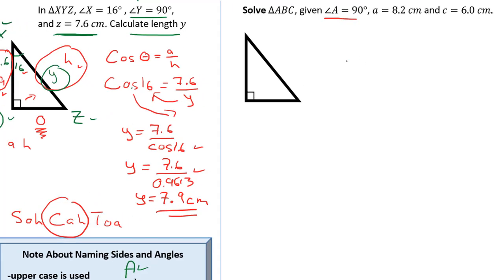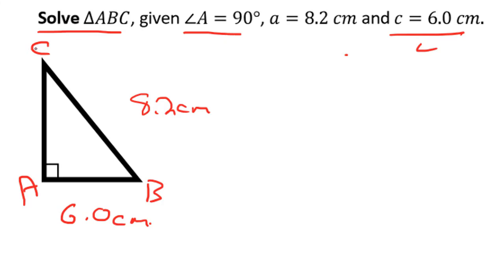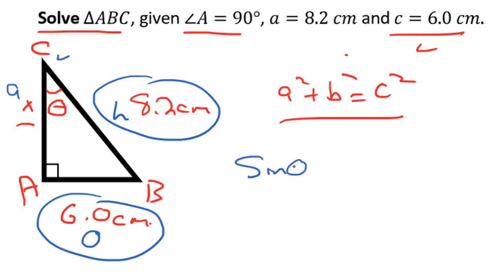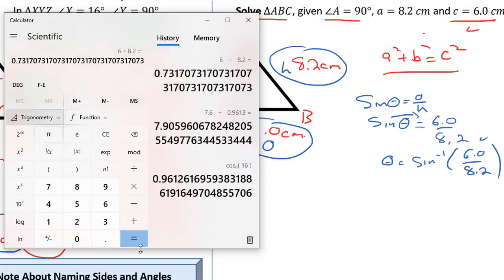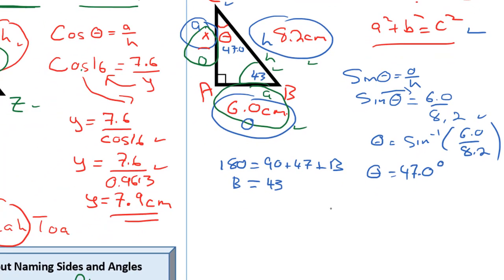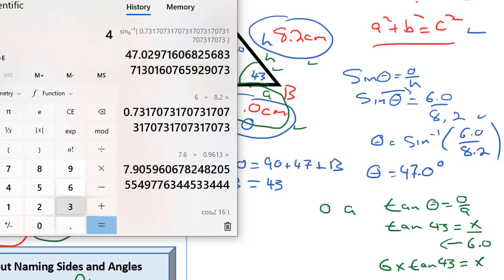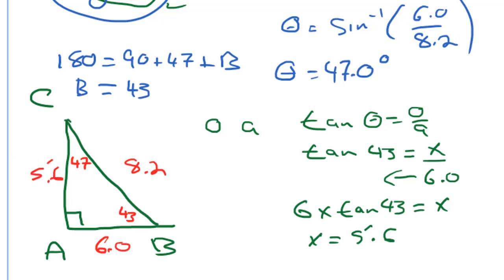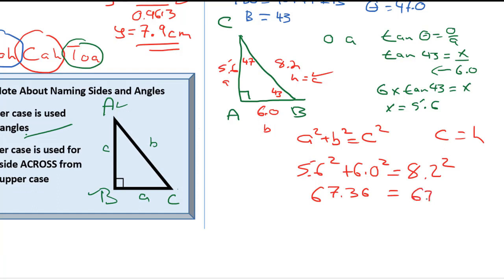mcf3m u3ad3b pt4 hw